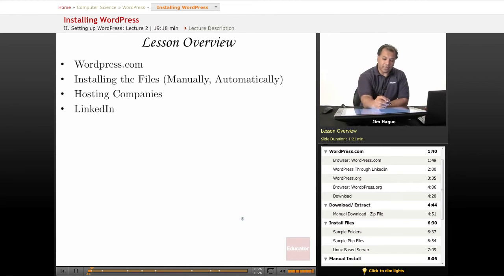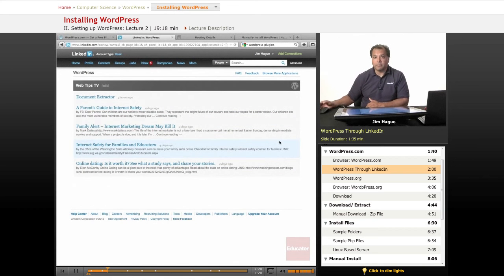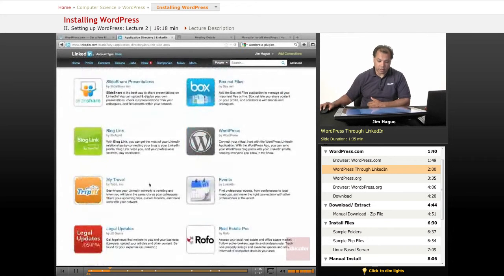WordPress - Installing WordPress